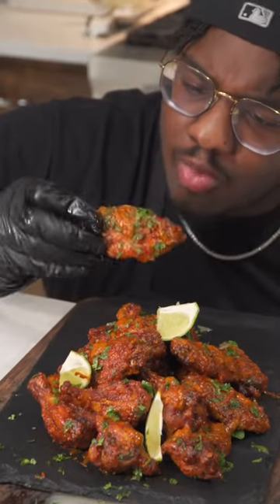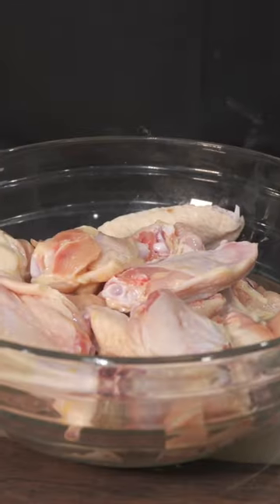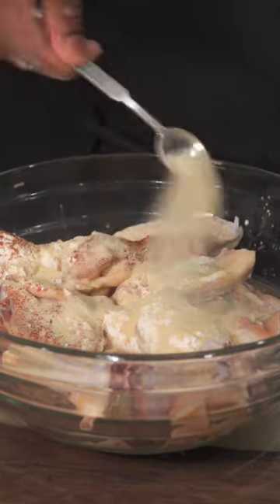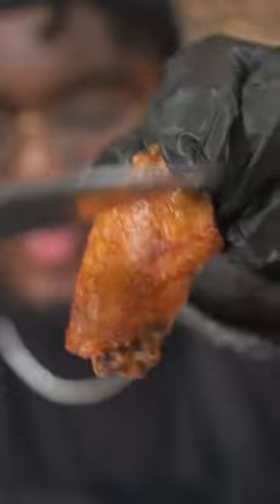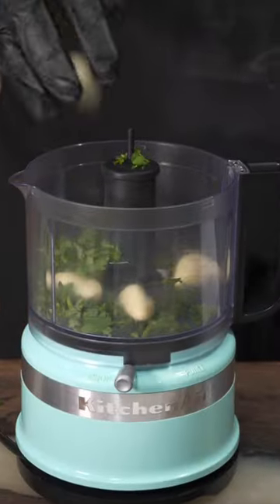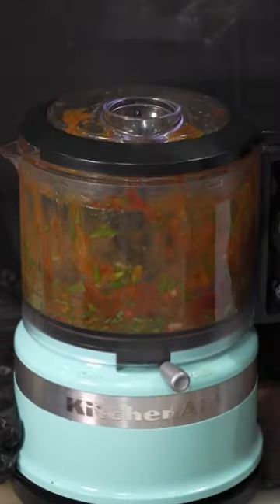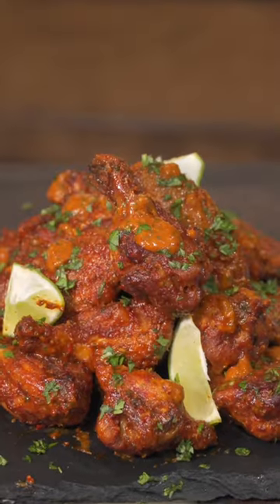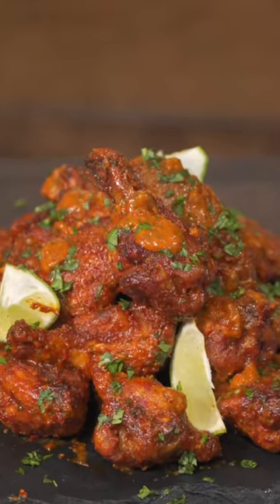How to Make Perfectly Spicy Chipotle Lime Wings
Chipotle Lime Wings
Ingredients -
Oven 425F for 35-40 Min
Airfry 365F for 30-35 Min
3 Lbs Chicken Wings
2 1/2 Tsp Baking Powder
1 Tbsp + 1/4 Tsp Cornstarch
1 Tsp Paprika
1 Tsp Garlic Powder
1 Tsp Onion Powder
1 1/2 Tsp Salt
Chipotle Lime Sauce
Squeeze 1 Lime
1/4 Cup Olive Oil
4 Cloves Garlic
4 Chipotle Peppers (In Adobo)
Pinch Salt
1 Tbsp Honey
1/3 Cup Cilantro
| ThatSavageKid